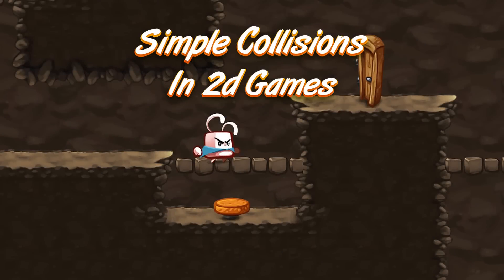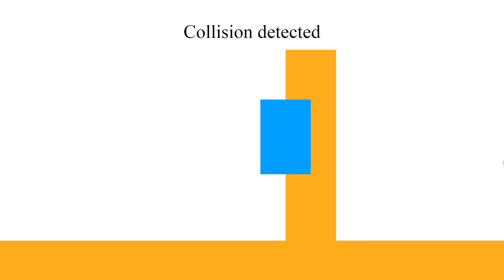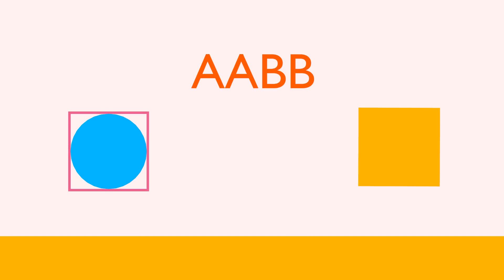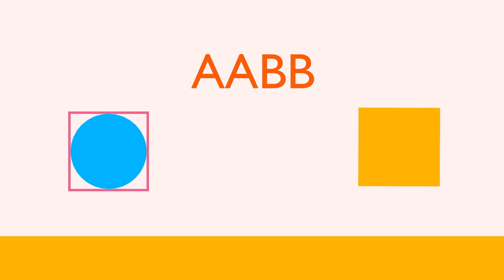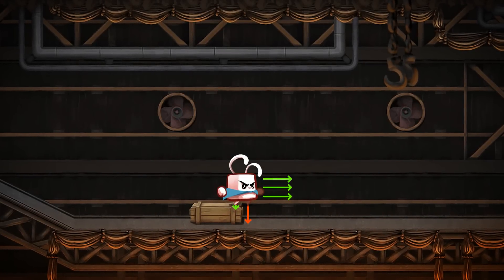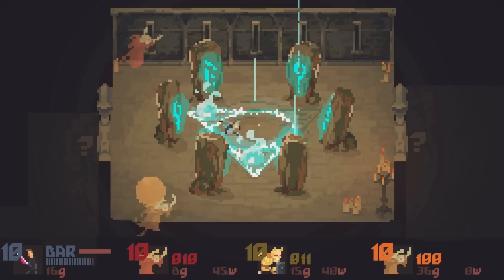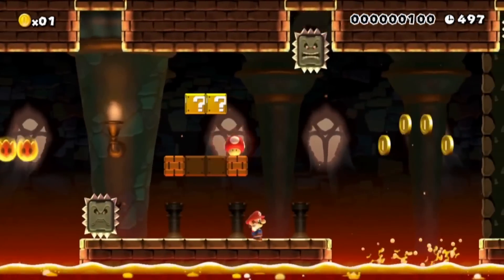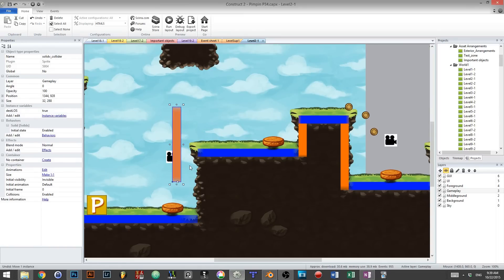Overview of Simple Collisions Detection Types in 2d games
Get in touch!